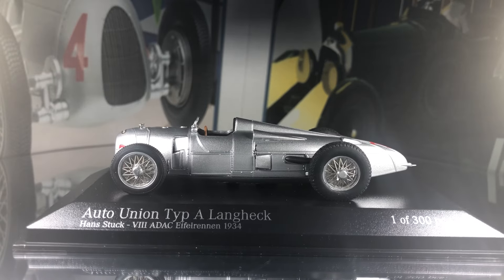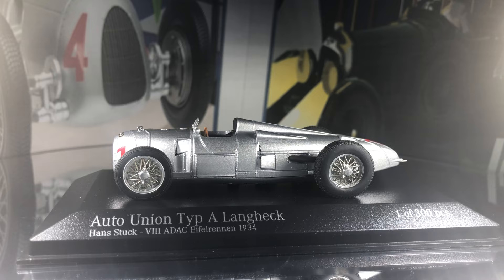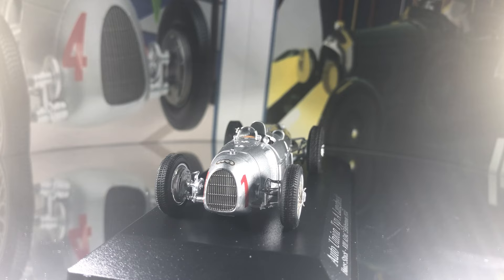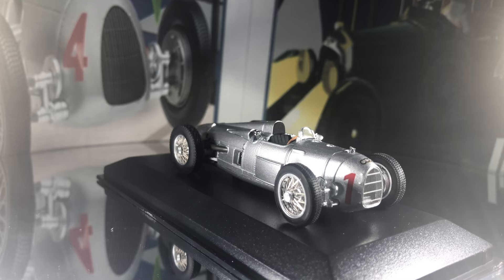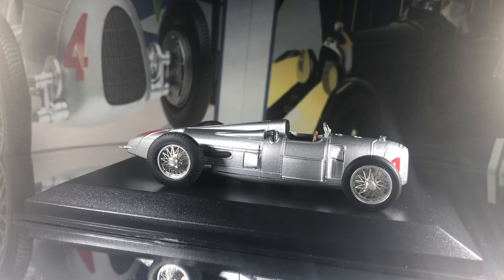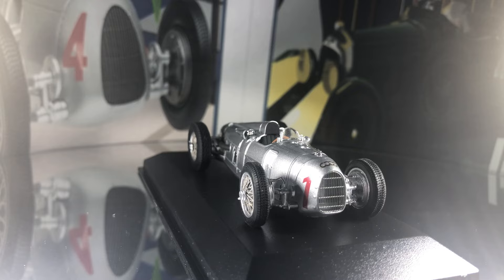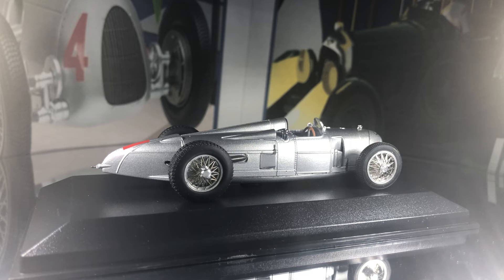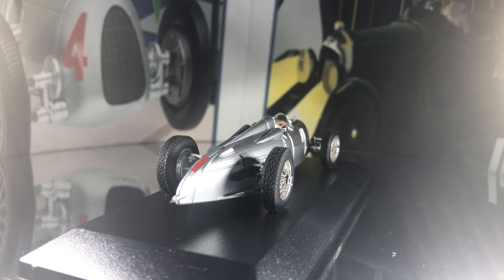Minichamps 1/43 Hans Stuck Auto Union Type A 2nd VIII ADAC Eifelrennen 1934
The Auto Union Grand Prix cars are, probably, one of the most famous and evocative racing cars in the history of motorsport. Indeed, the famous rivalry between Auto Union and Mercedes in the 1930s is one of the great pinnacles of motorsport history.

Type A, Auto Unions were first built in 1934 and were powered by a V16 4.0 litre engine, and capable of an unbelievable top speed for its time, of 180mph plus. The chassis was constructed with steel tube leader framework. The mid-engine design determined that the driver was sat further forward in the car which became and still is one of the great iconic motorsport images.

The main fuel tank was mounted between the driver seat and the engine. Uneven weight distribution and the large amount of weight in the rear of the car made the Auto Union a very challenging car to drive, which very few mastered.

Along with the main design with the open wheels and open cockpit, Auto Union decided to also design variations of the cars with streamlined and Limousine version to take on the very fast circuits such as Reims and Avus, these cars were also developed for speed record attempts throughout the 1930’s.

The Auto Union Type B was built in 1935, the second car in series of Auto Union racing cars produced in 1934 – 1939, with the Type C in 1936 and latterly the Type D in 1938. The Type B car was based in 1934 A-type model, but with very significant modifications. Porsche had designed the V16 engine to have bigger valves and new cylinders, increasing compression translating to incredible top speeds.

This manifested itself onto the Type C and the Type D variants, with the Type D being a super sophisticated model which never got to forfil its full potential.

Hans Stuck, Bernd Rosemeyer and Achille Varzi were the regular Auto Union drivers for Grand Prix Epreuves (Effectively the World Championship of the time) and major Hill Climbs, while Hermann zu Leiningen, Herman Paul Muller, Rudolph Hasse, August Momberger and Paul Pietsch had occasional races for Auto Union.

We are delighted that Minichamps will be recreating these models in 1/43 scale, as collectors have been waiting some time now for these very important models to be released. The Type A versions are very rare indeed in 1/43 scale as well as the Type C/D hill climb versions and the Grand Prix Streamliner variants. The complete Auto Union ‘V Internationales Avusrennen’ entry, including both Limousine versions, is also very welcome.

So don’t miss out, on these wonderful iconic cars of their time, as they are due to be released now very soon! Models are already pre-selling out from Minichamps, and how long before we see some of these so sought after cars of the 1930’s driven by ‘Titans’ of their time!!

Model Shown
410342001 Minichamps 1/43 Hans Stuck Auto Union Type A Langheck (Longtail) #1 ‘Auto Union A.G’ 2nd VIII ADAC Eifelrennen 1934